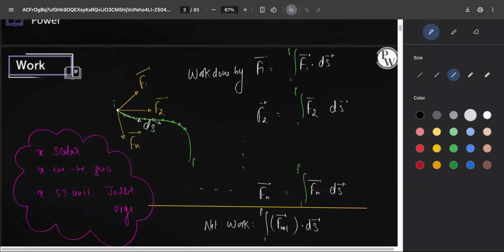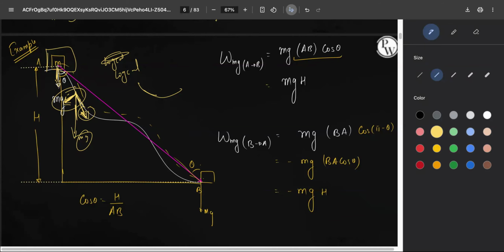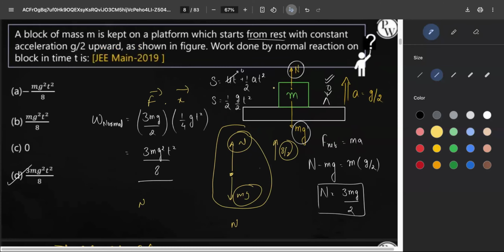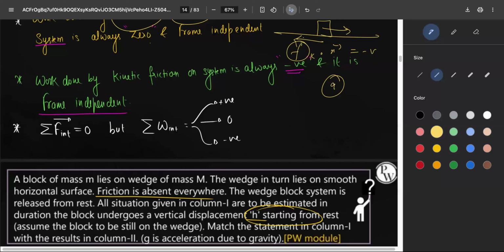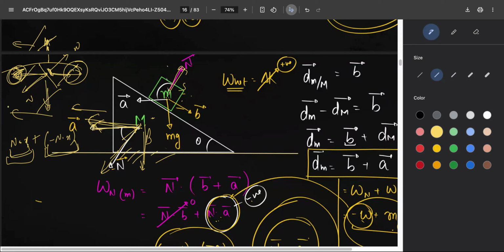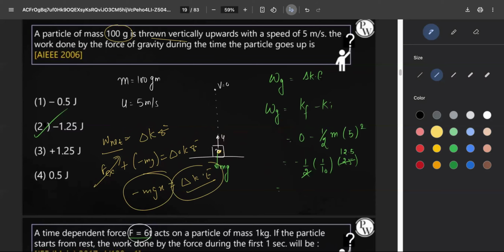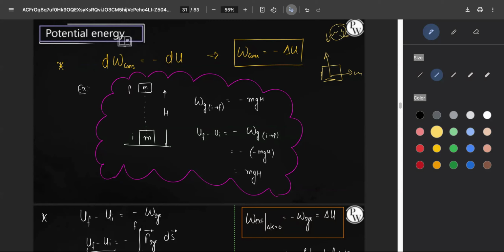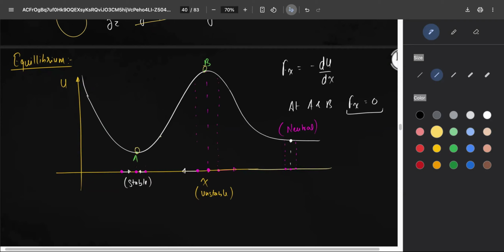Work, Energy, and Mechanics